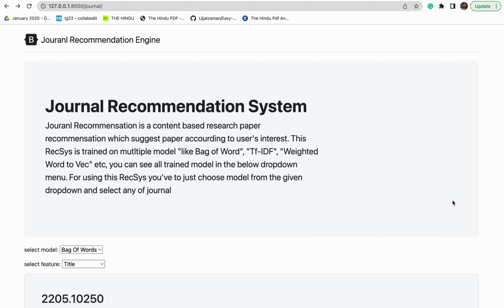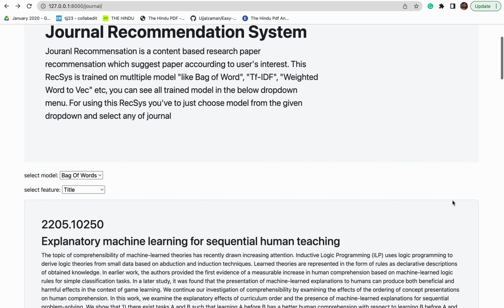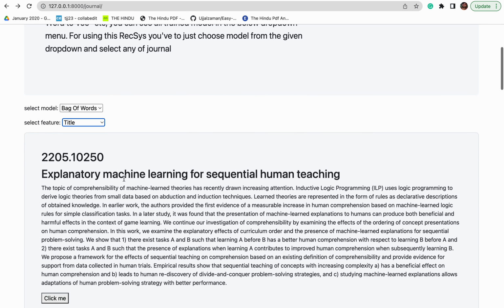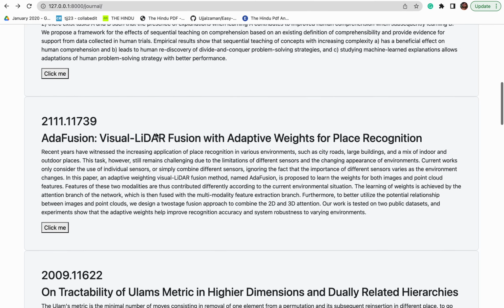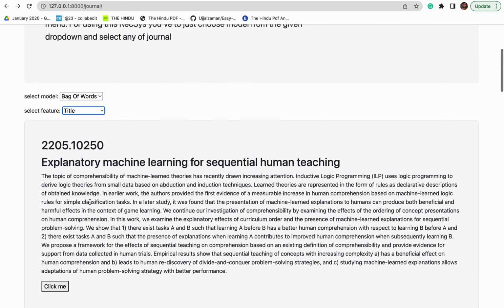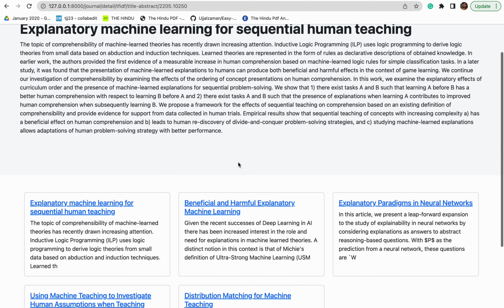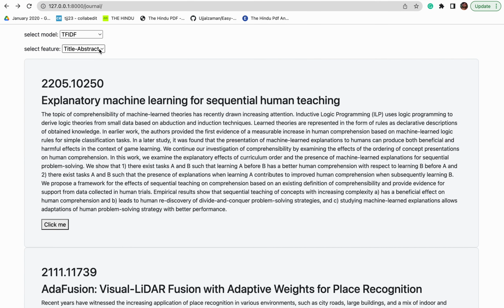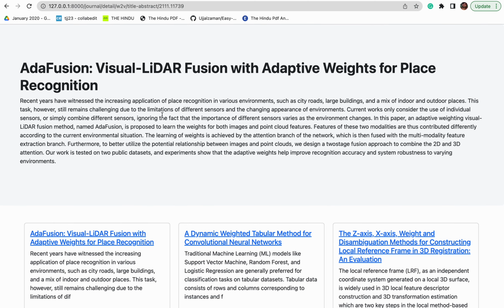Content based Journal Recommendation Engine|NLP|Django|Python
Research paper recommendation engine case studies in scientific domains.
A Content-based recommendation system suggests items to a user by evaluating the similarity between them. This type of recommender system focuses on the characteristics or attributes of the products being recommended, and it uses the descriptions of these items to identify similarities. Additionally, the user's past behaviour and preferences may also be taken into account to provide more personalized recommendations.